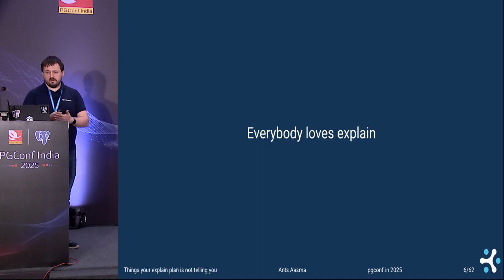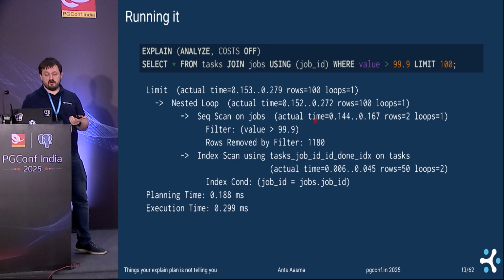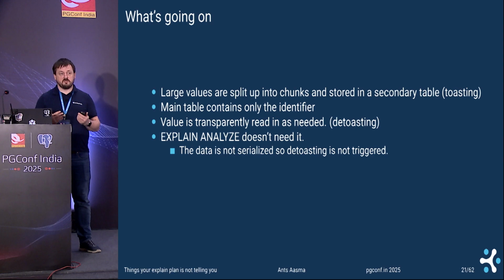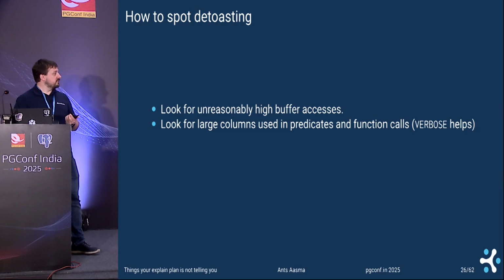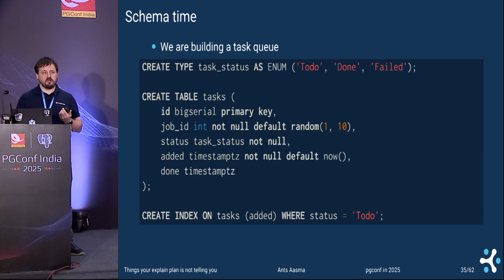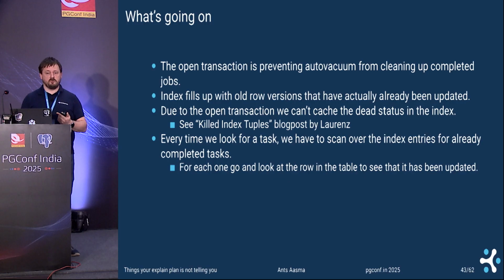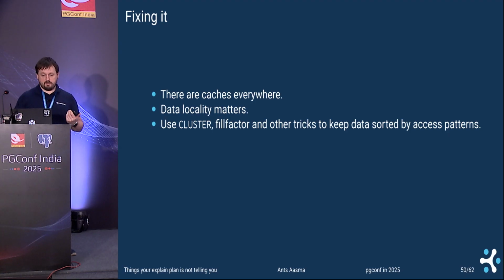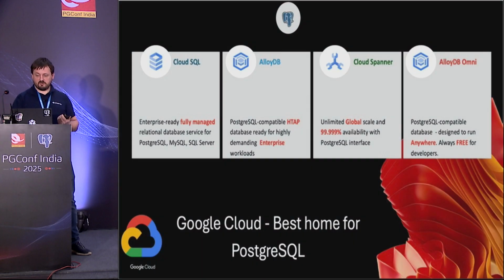PGConf India 2025: Things your explain plan is not telling you by Ants Aasma from Cybertec